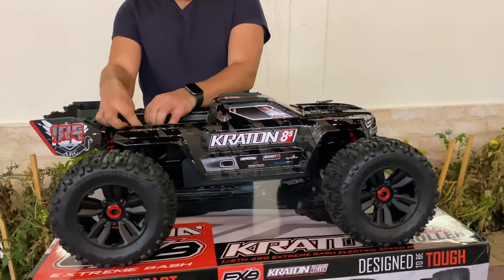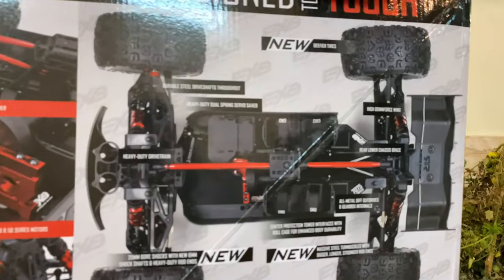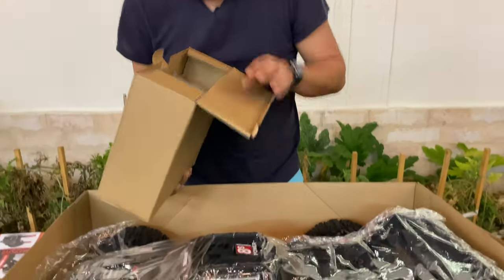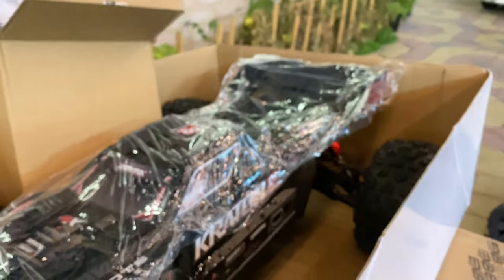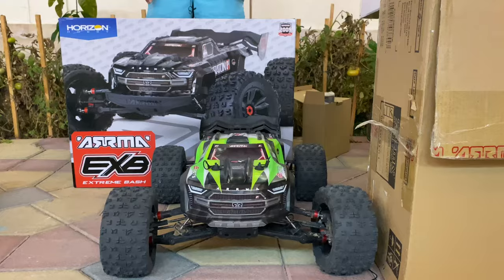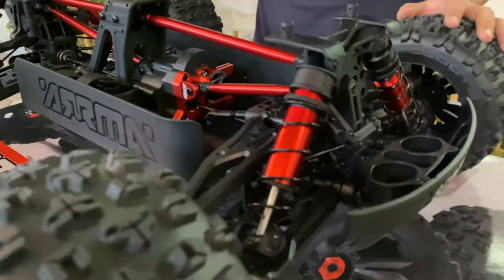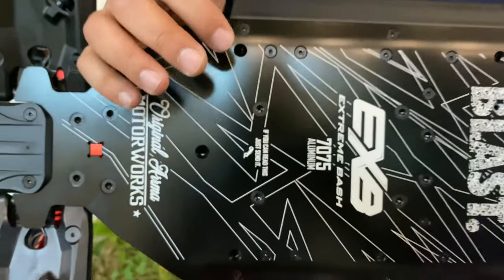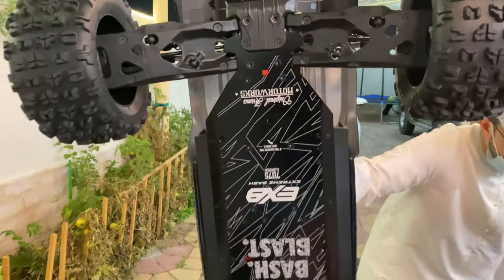Arrma Kraton8s EXB 1/5 Unboxing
Large 1/5 SCALE Roller